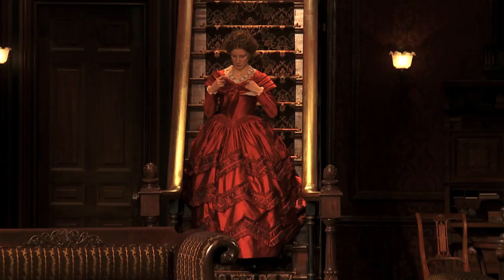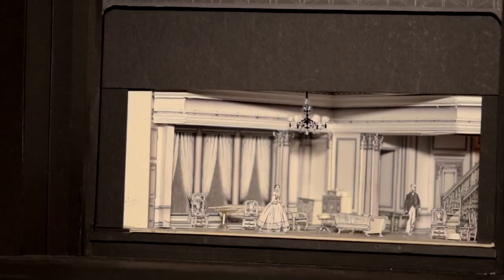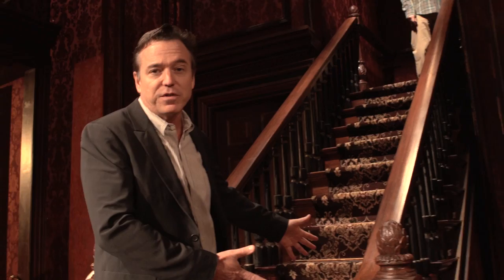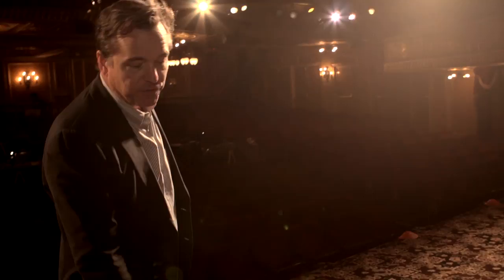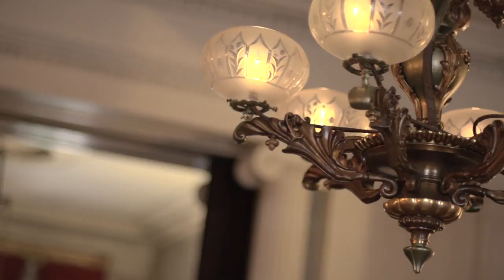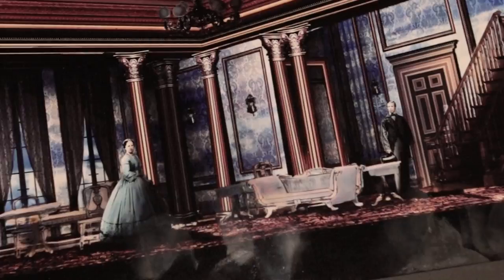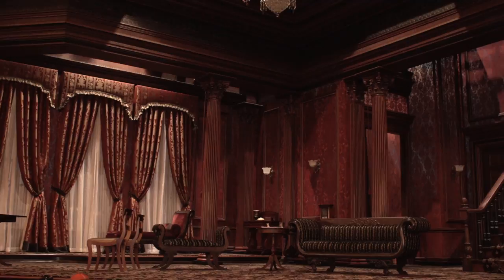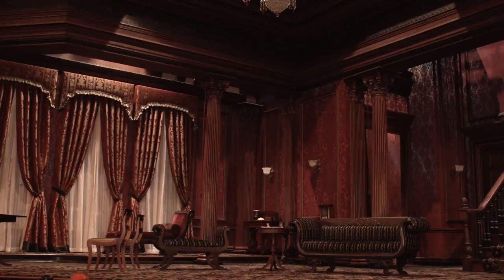Take a Tour of THE HEIRESS Broadway Set with Derek McLane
Get behind-the-scenes info about the Broadway set for THE HEIRESS with Tony®-winning set designer Derek McLane.

THE HEIRESS is the story of Catherine Sloper, the shy and sheltered daughter of a prominent New Yorker. Caught between the demands of an emotionally distant father and the attentions of a passionate young suitor, Catherine must navigate the terrain of love and regret, desire and duty, a chance for happiness and the burden of fortune...as only an heiress can.

Jessica Chastain (Academy Award® nominee for The Help) makes her Broadway debut alongside David Strathairn (Academy Award® nominee for Good Night, and Good Luck), Dan Stevens (Matthew Crawley on Downton Abbey) and Judith Ivey (two-time Tony Award® winner), in the Tony Award®-winning play, THE HEIRESS. Written by Ruth and Augustus Goetz and directed by Tony Award®-nominated playwright and director Moisés Kaufman, this compelling drama will run for an 18-week limited engagement.

The world of THE HEIRESS is brought to life by a dynamic design team that includes two-time Tony Award® winner Derek McLane (sets), two-time Academy Award® winner Albert Wolsky (costumes), Tony Award® nomineeDavid Lander (lighting), Tony Award® nominee Leon Rothenberg (sound design) and original music by Peter Golub.